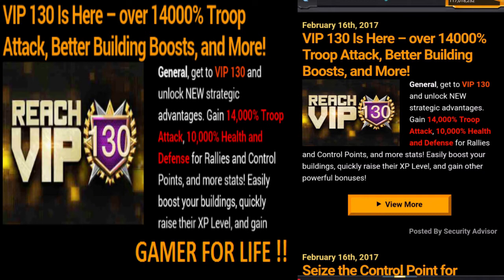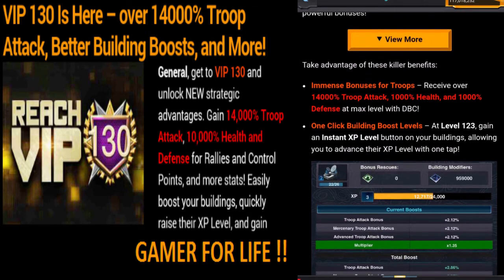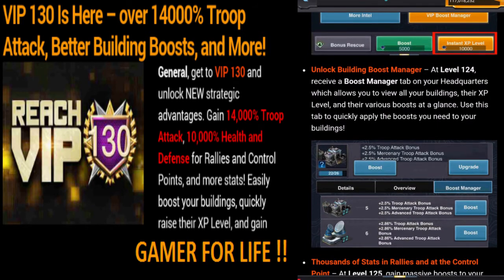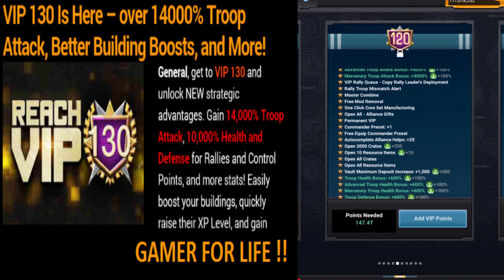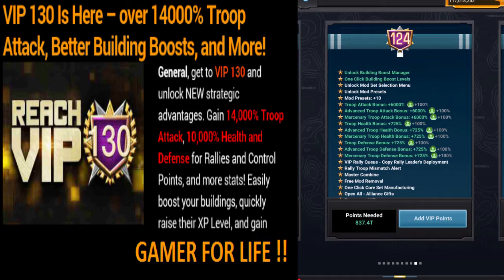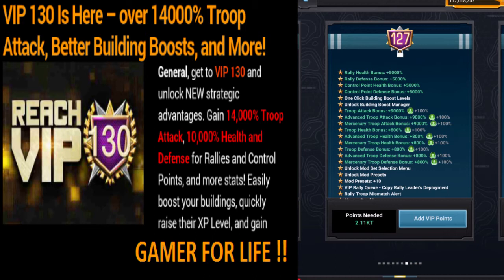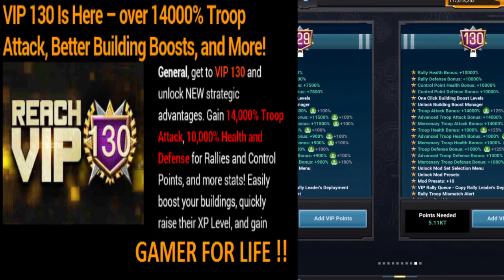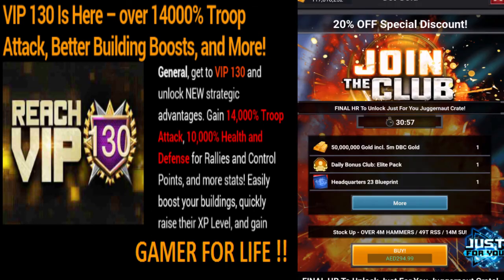Mobile Strike NEW VIP 130 !! Should You Upgrade?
Mobile Strike NEW VIP 130 AND INSANE BOOSTS ARE HERE!!
Play Mobile Strike by Epic War, a real-time strategy MMO game for mobile devices! Let's check out the new Biotech Lab and Serums with cray combat stats! Hope you all enjoy!

Category: Games
Updated: Nov 14, 2014
Version: 2.12
Size: 43.2 MB
Language: English
Seller: Machine Zone, Inc
Rated 9+ for the following:
Compatibility: Requires iOS 5.0 or later. Compatible with iPhone, iPad, and iPod touch. This app is optimized for iPhone